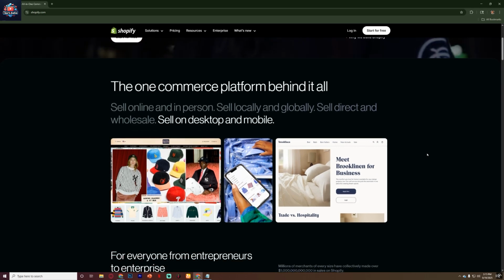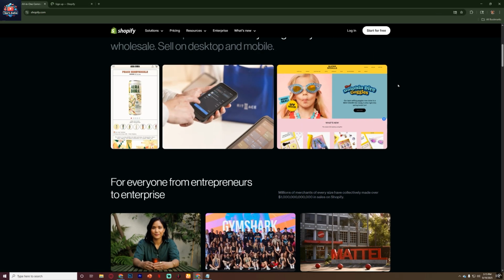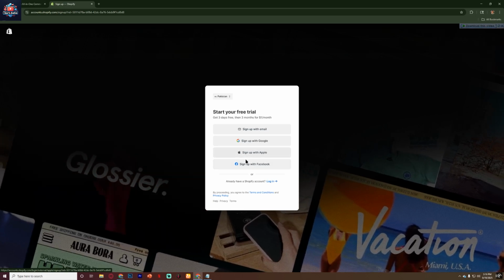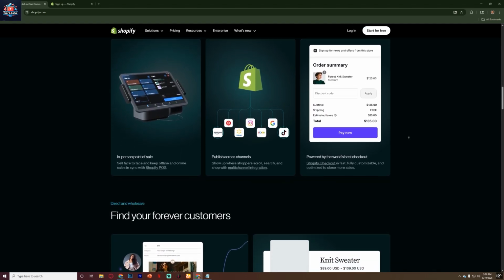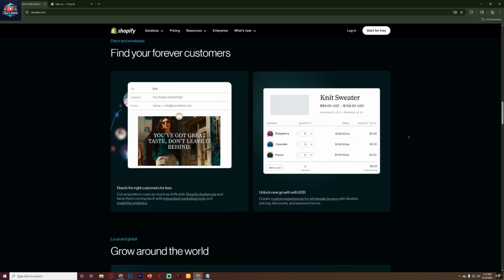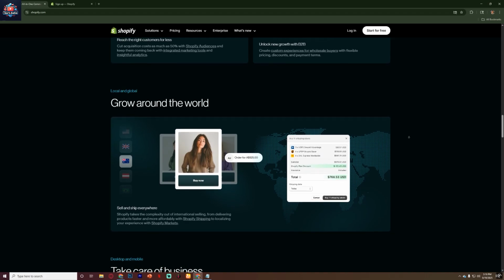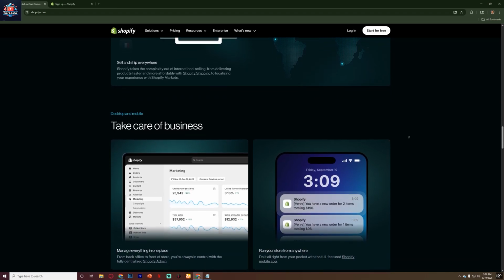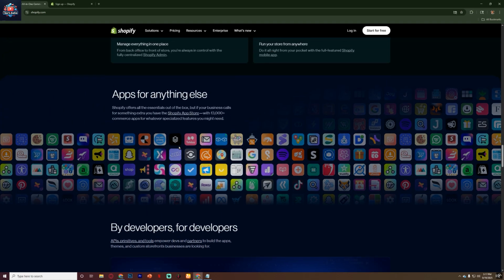How to Create a Shopify Store - Full Guide